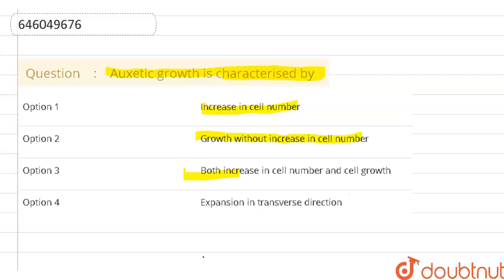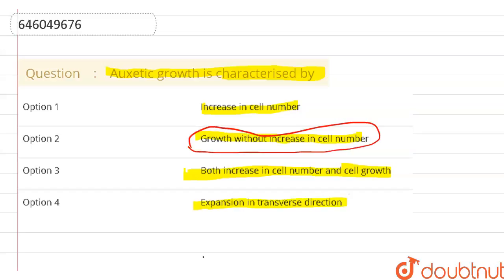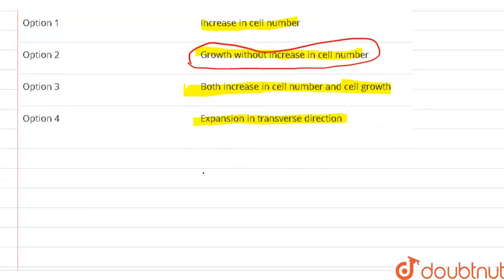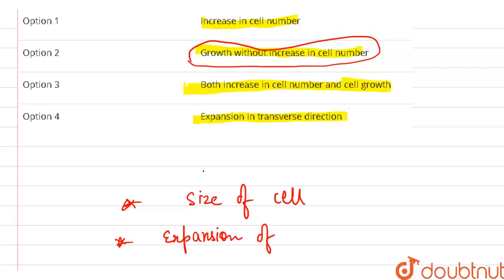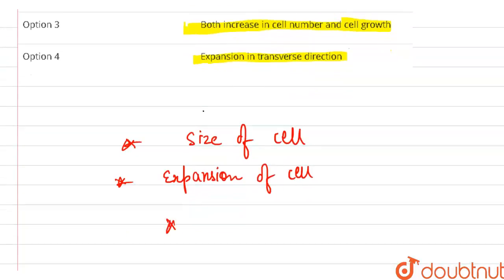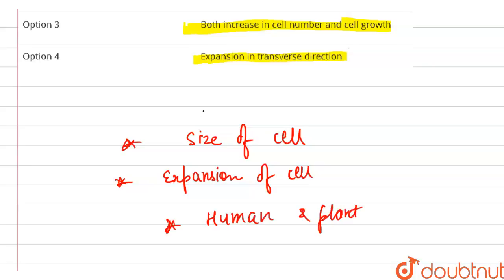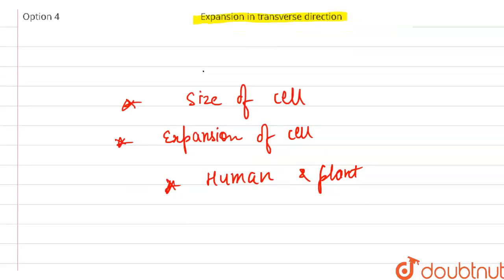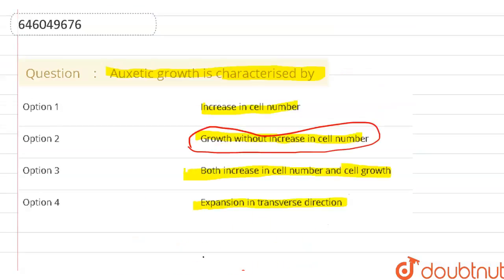Auxetic growth is characterised by | 12 | GROWTH, REPAIR, REGENERATION AND AGEING | BIOLOGY | D...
Auxetic growth is characterised by
Class: 12
Subject: BIOLOGY
Chapter: GROWTH, REPAIR, REGENERATION AND AGEING
Board:NEET

👉 Have Any Query? Ask Us.